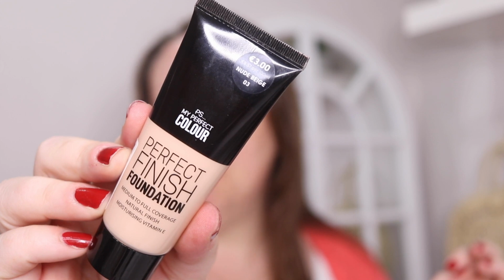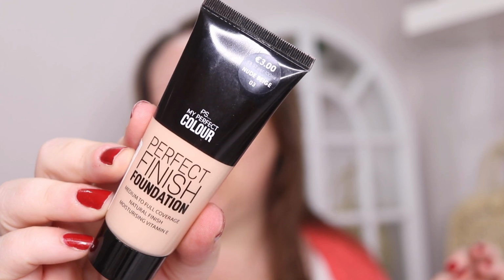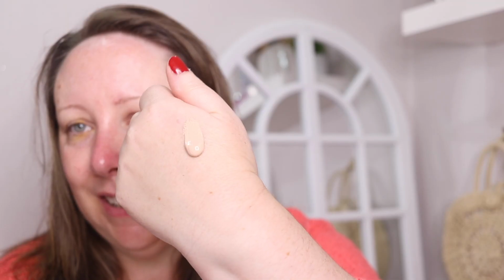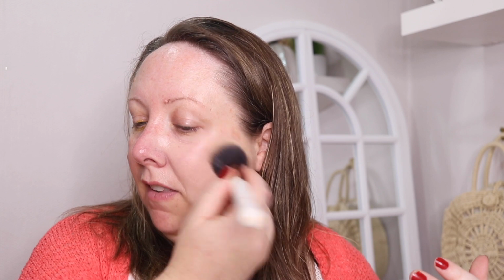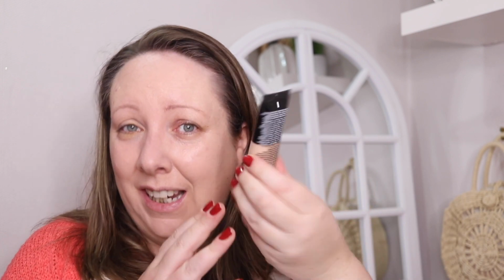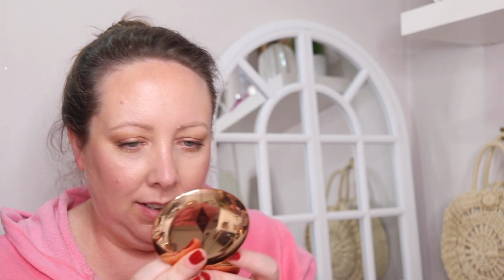Testing Primark Perfect Finish €3 foundation - 11 hour check in!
In today's video, I'm reviewing the Primark PS My Perfect Colour Perfect Finish Foundation!  I had used it on my Instastories and had lots of questions about it, so I thought I'd review it in a video, with two check ins!

I love trying out affordable foundations, and this one is great!  I colour matched myself to shade 103 Nude Beige from the shades available in store back in July.  Have you tried this budget beauty foundation?  What other affordable bases are you loving right now?

My blog post on the Primark My Perfect Colour Perfect Finish Foundation with before and after photos!